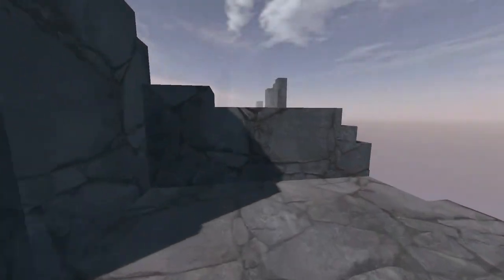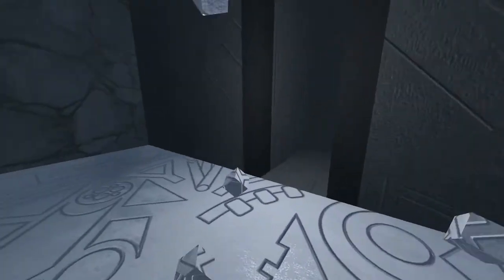WIP: Lemma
Big Dave leaps into first-person parkour platformer, and Kickstarter hopeful, Lemma.